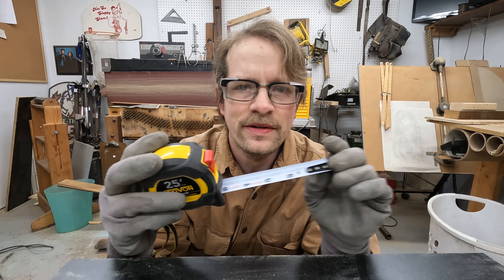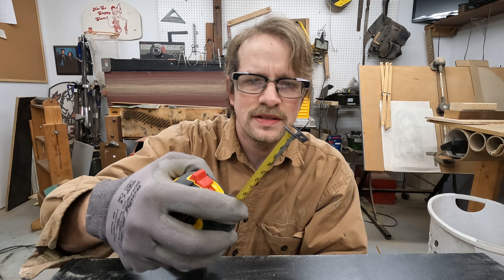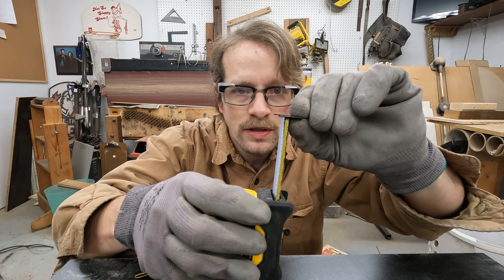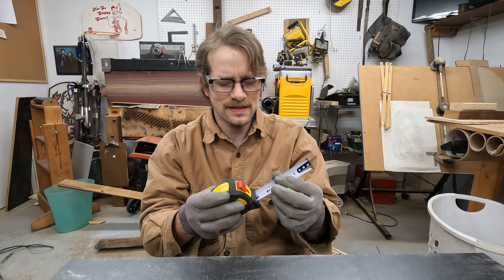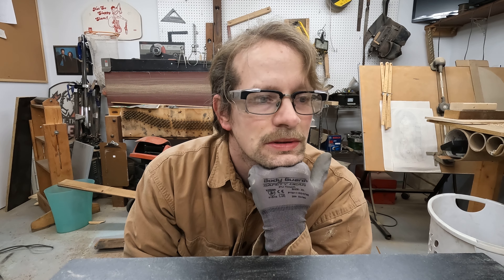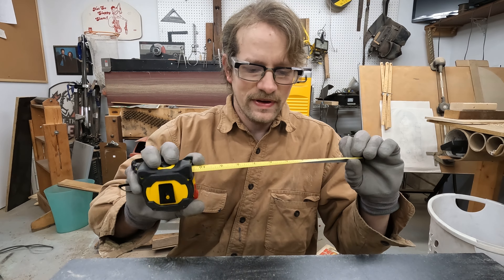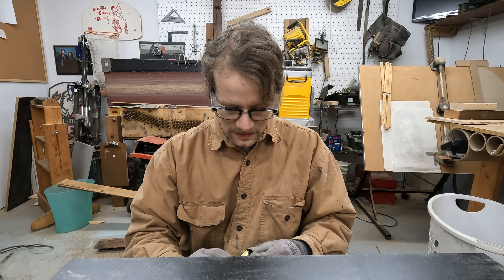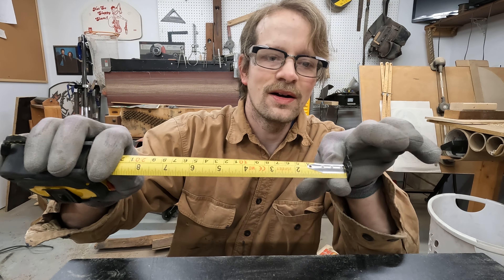Tape Measure PSA (what's with that tab?)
Quick word on what I discovered today about my tape measure. SPOILER: it has to do with the tabby thing and the metric system.